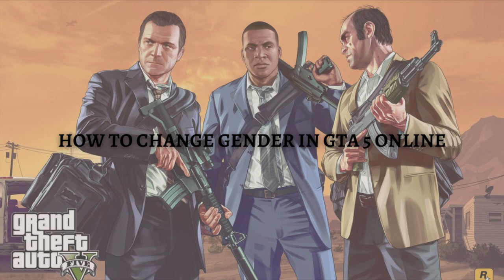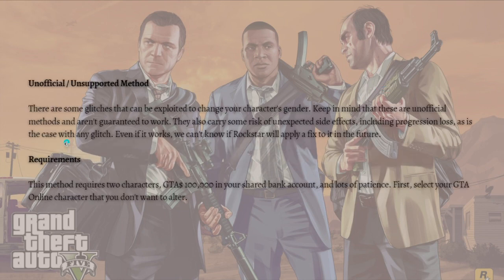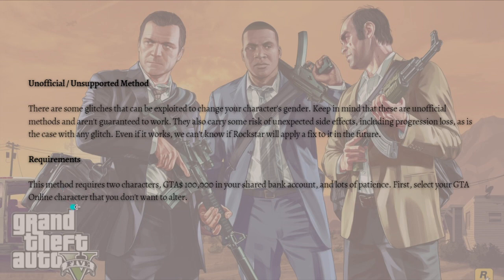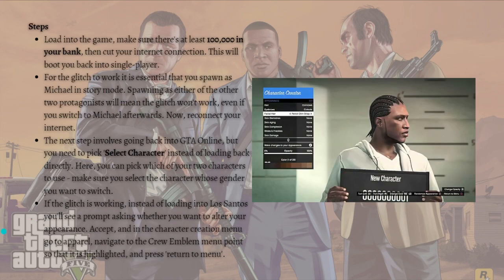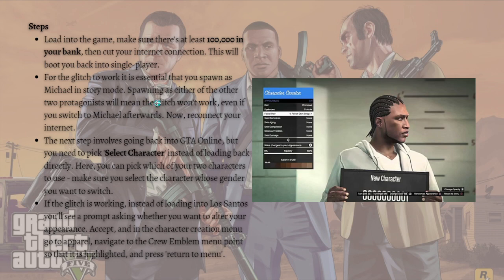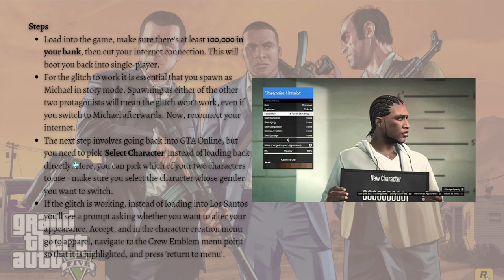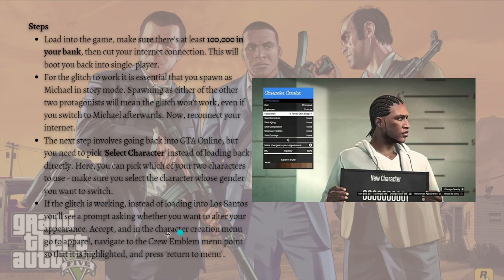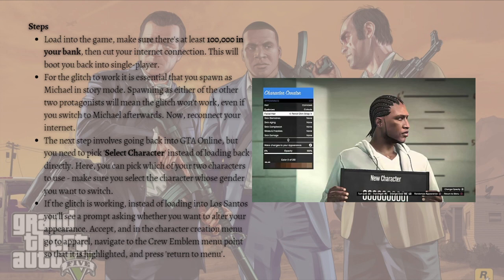How To Change Gender in GTA 5 Online (2024 Guide)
Learn How To Change Gender in GTA 5 Online. This video will show you how to change gta 5 gender. If you're wondering how to change gender online gta 5 this is for you.